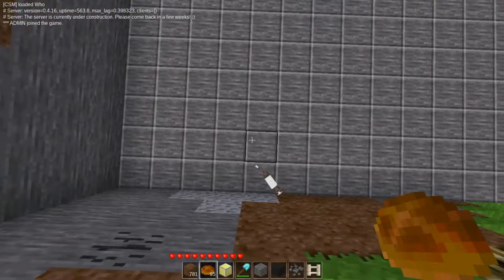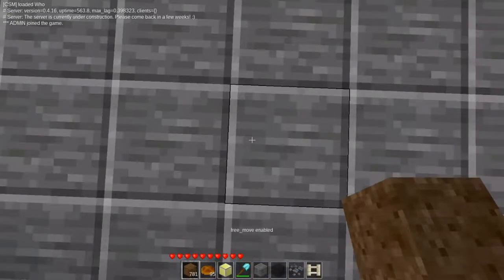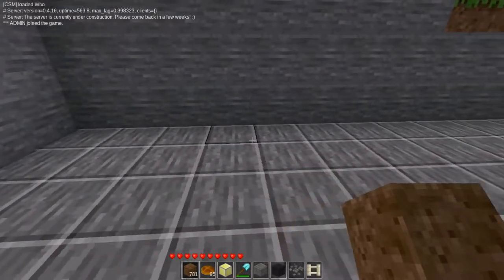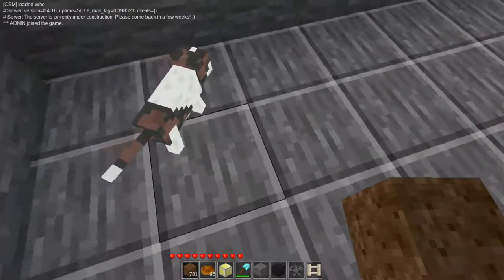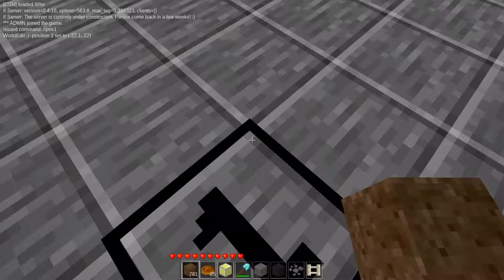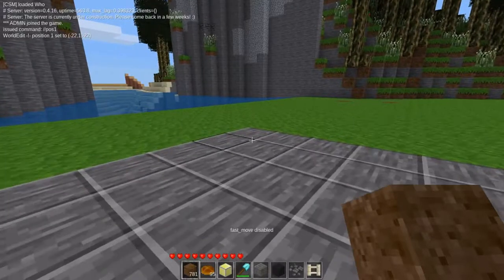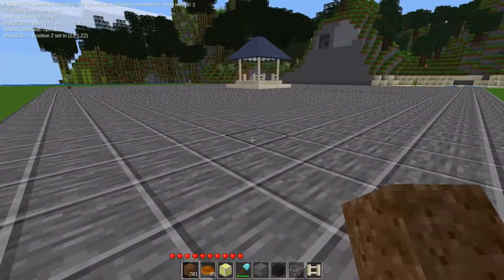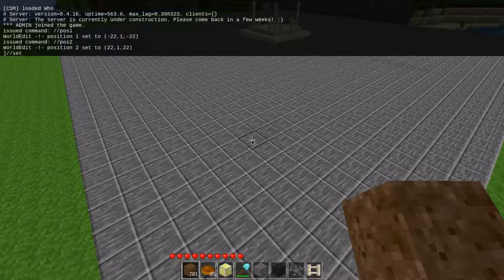How to Fix Spawn with WorldEdit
When I accidentally broke my spawn, I didn't know what to do. But when I came up with an idea, I decided to show y'all!

P.S. That water sound in the background is just my microphone :)